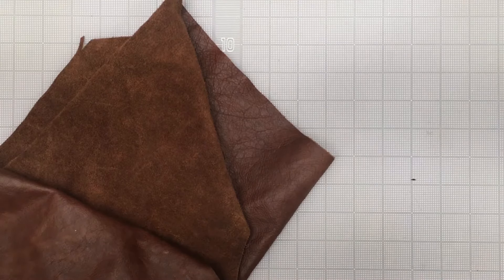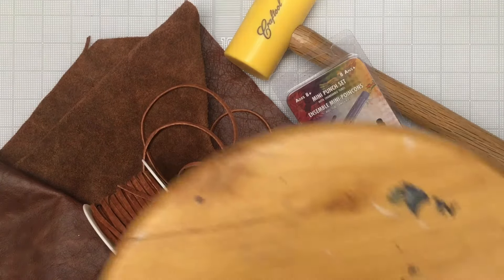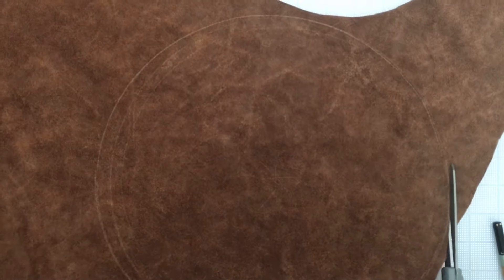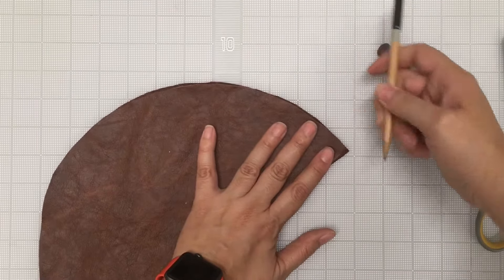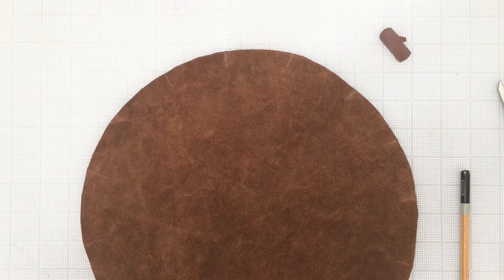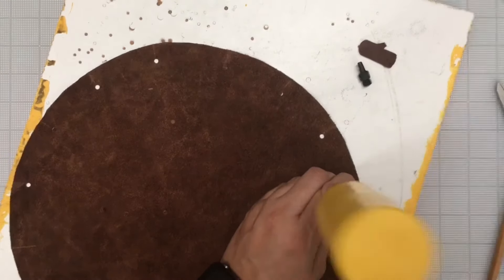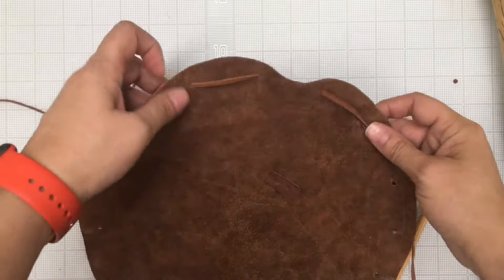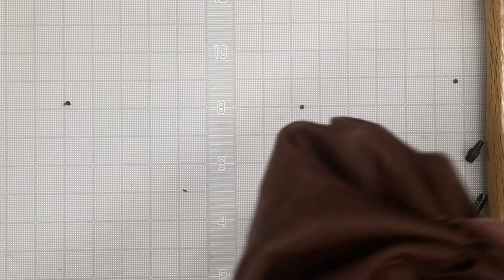DIY TINDER POUCH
For all your tinder needs...